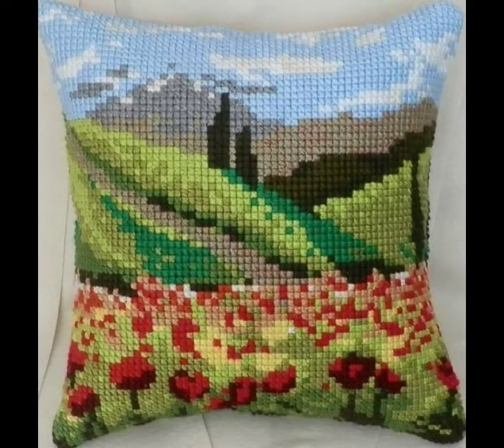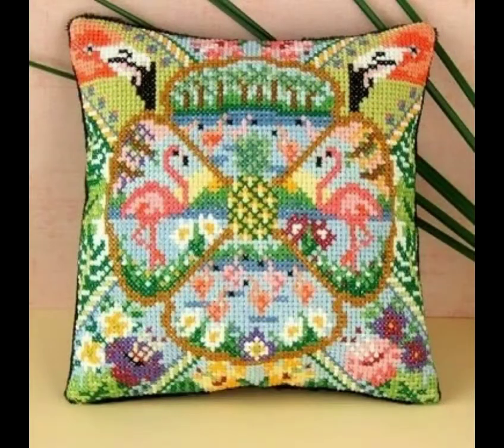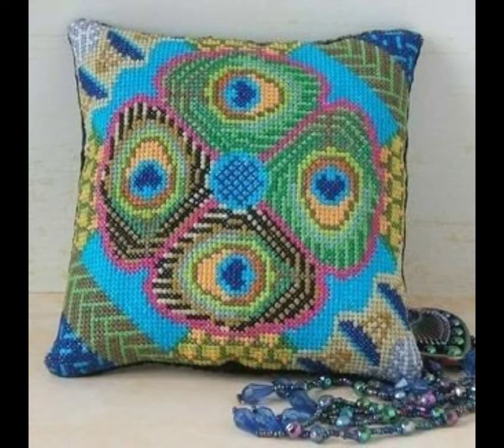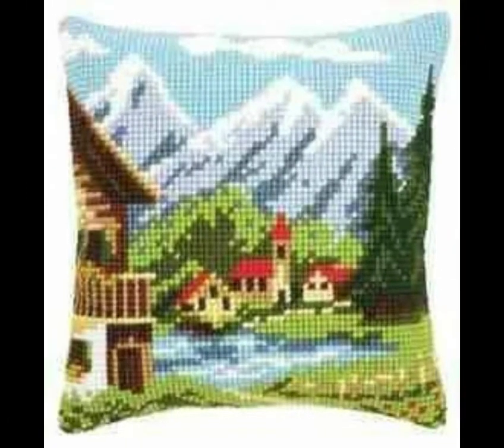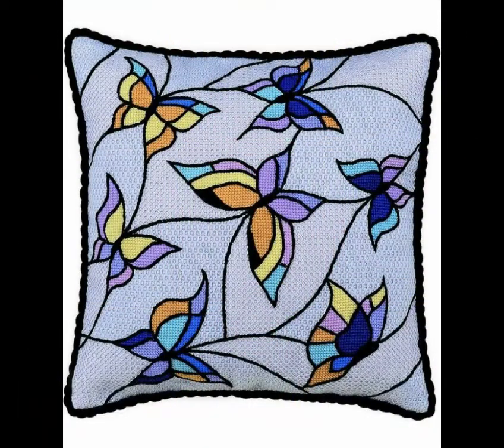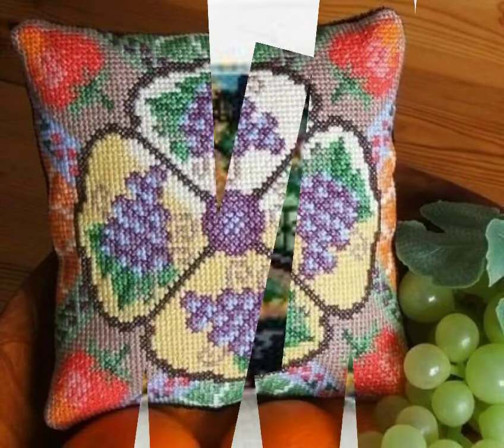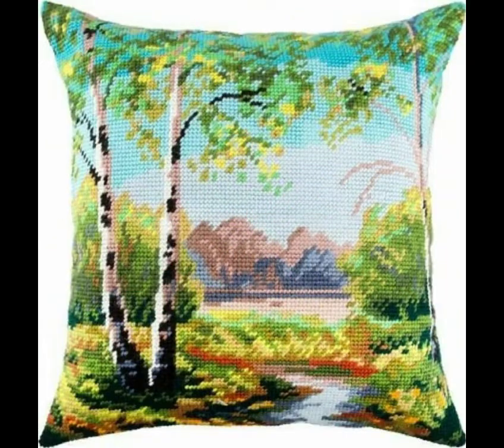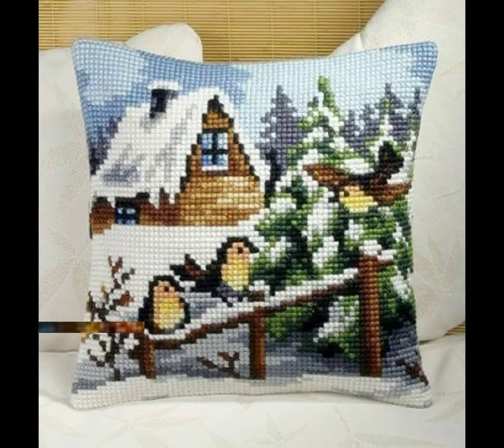Cross Stitch Embroiedred Cushions Covers Beautiful Designs